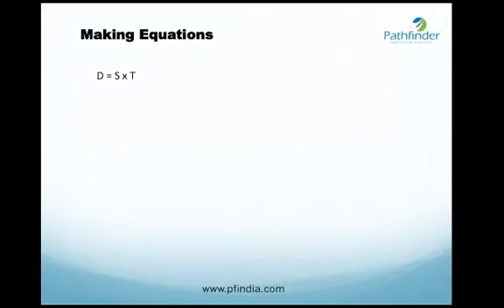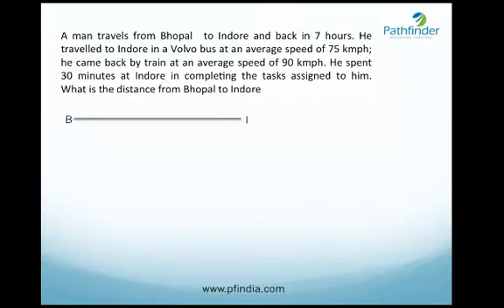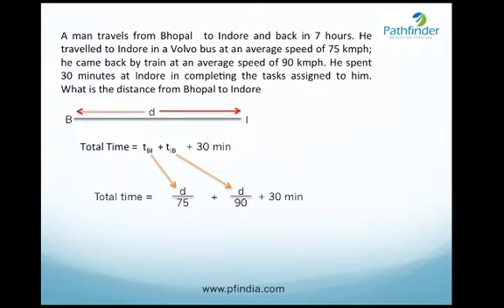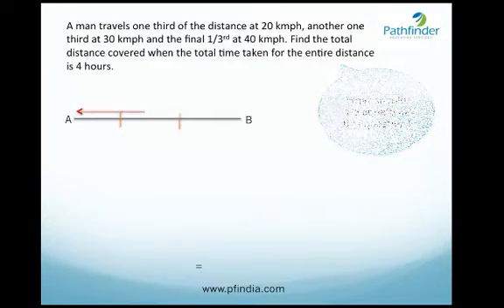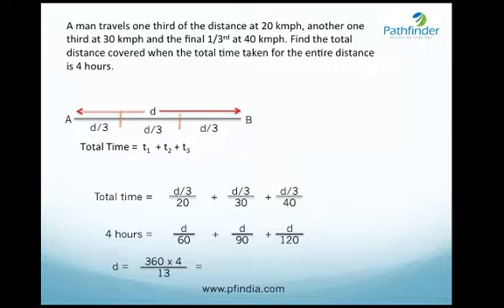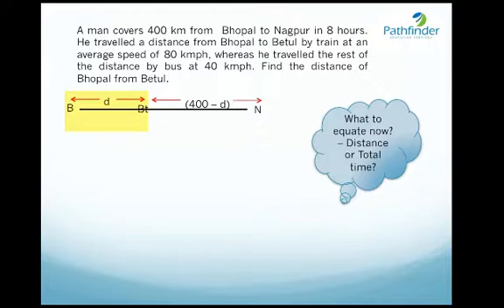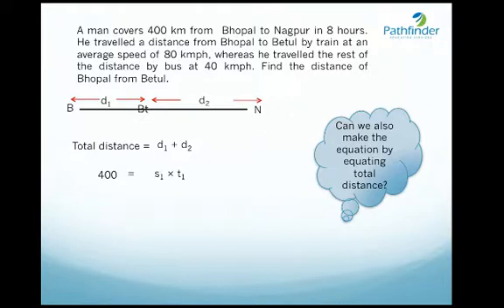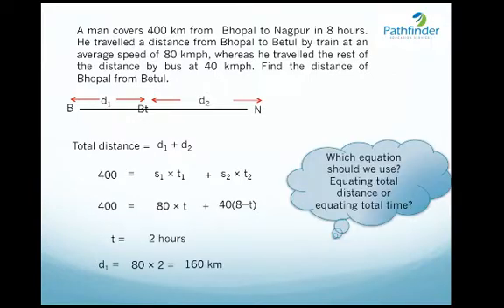Time and Distance 3 - (Making equations for Time and Distance )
Making equations for Time and Distance